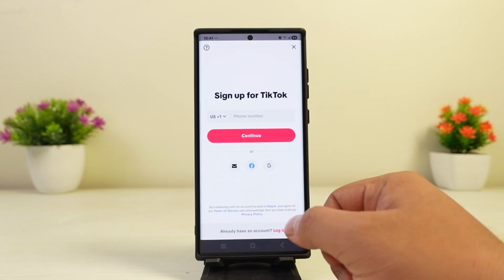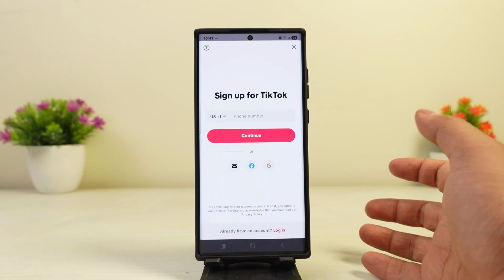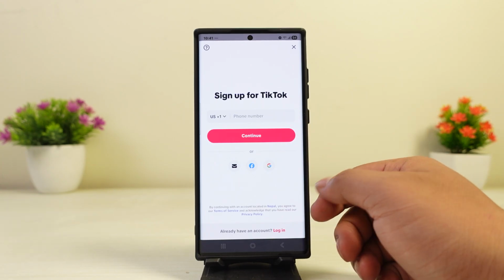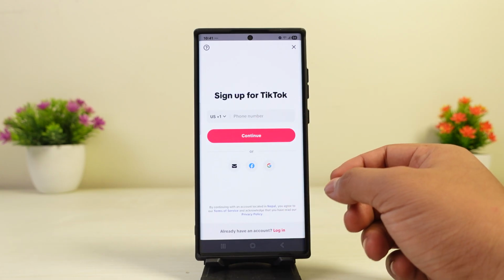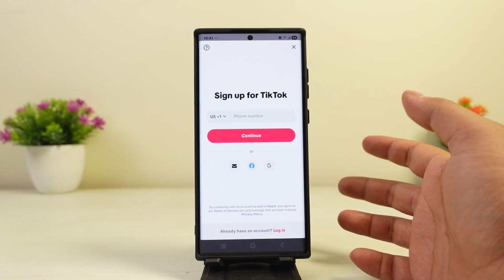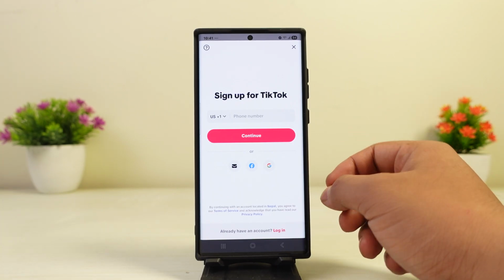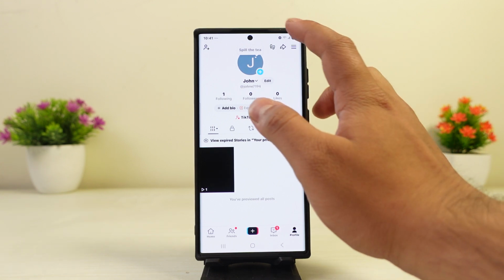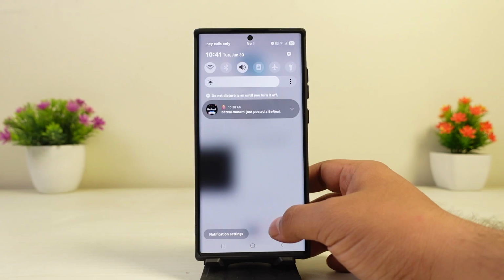How To Fix TikTok Verification Code Problem !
If you are not receiving the verification code to log into your TikTok account, there are several steps you can try. In this video, I show you how to fix TikTok verification code problem.

Even a small typo can prevent the code from being sent.

Second, try switching your network. If you are on Wi Fi, switch to cellular data, or vice versa. A poor connection can delay delivery.

If the code still does not arrive, you may have hit a security cooldown. If you have requested codes too many times in a short period, TikTok will temporarily stop sending them. Wait a few hours and try again.

While waiting, you can also try requesting the code from a web browser instead of the app. Open Chrome or Safari, go to tiktok.com, and log in from there. The web version may work when the app does not.

If none of these steps work, contact TikTok support. If this guide was helpful, be sure to let me know.